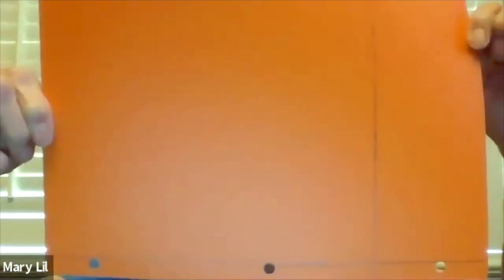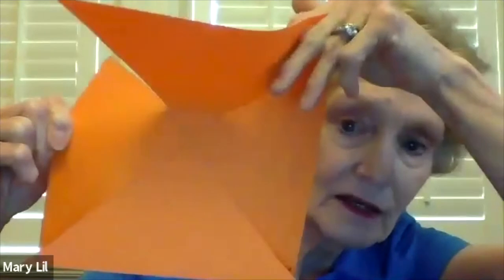Cadette Outdoor Art Apprentice Badge - Part 1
Girl Scouts of Southern Alabama and the Montgomery Museum of Fine Arts (MMFA) hosted a virtual program for Cadette's to earn their Outdoor Art Apprentice Badge. You don't have to be a Cadette or a Girl Scout.)